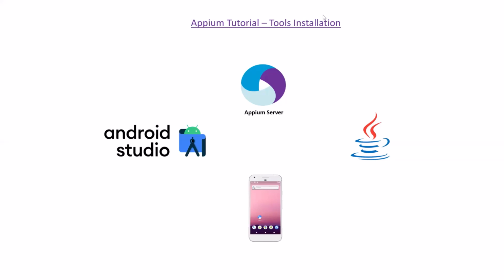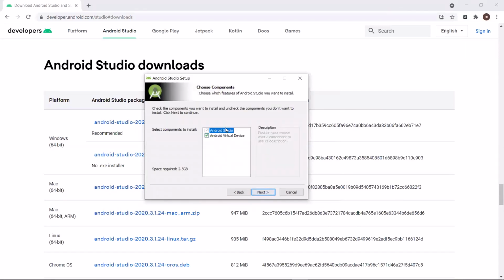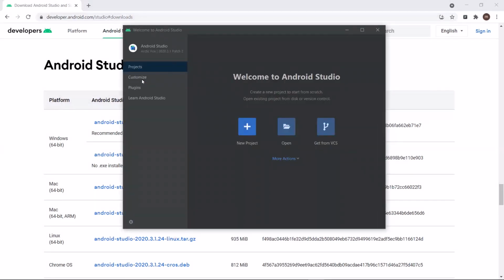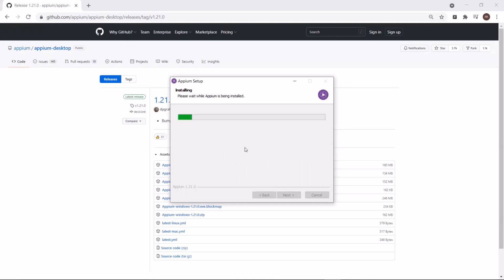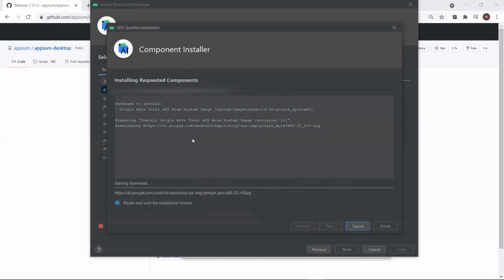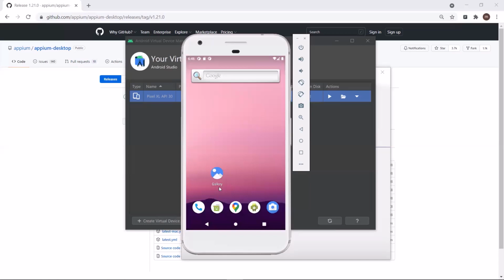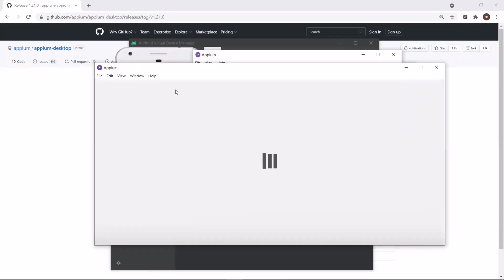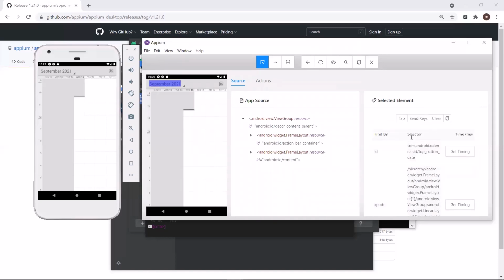#2 Appium Tutorial | Appium installation | Tools installation for mobile automation setup | AVD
In this video, we will see the installation of different tools for mobile automation setup .

=Appium Installation.
=Android Studio installation.
=Android virtual device.
=Environment variable setup

So lets move into the video to get the details for these topic.